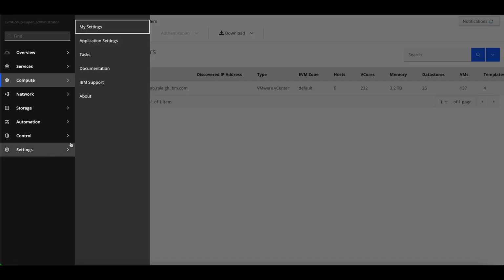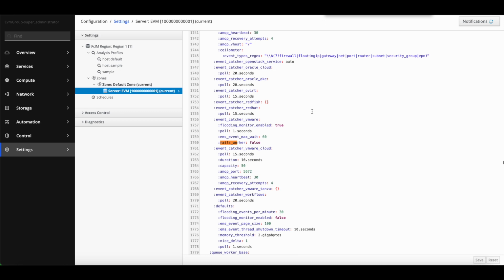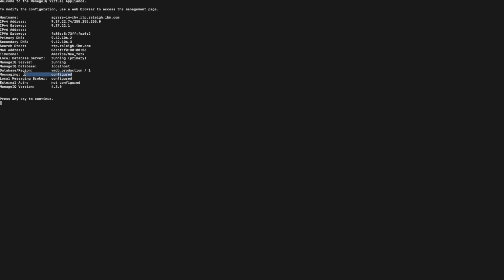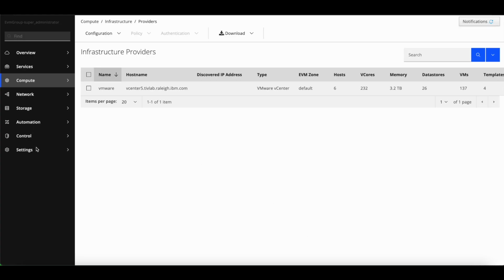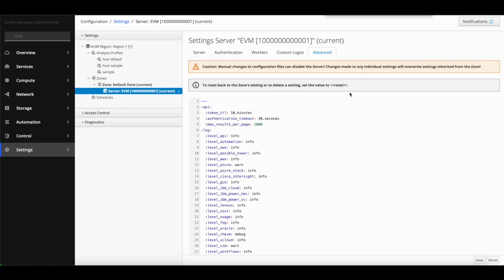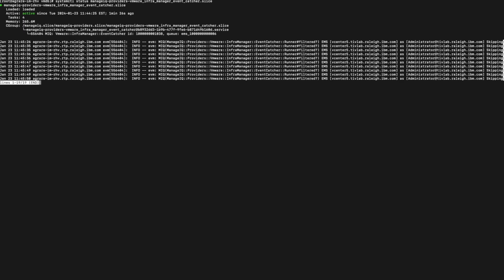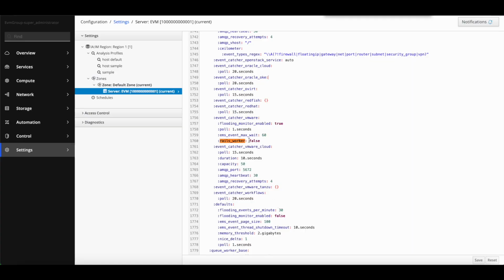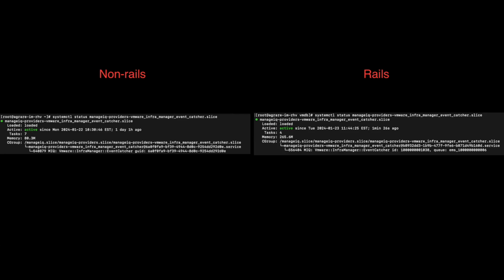Kafka and Non-Rails Worker Demo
Demonstration of the new Kafka-based Non-Rails provider workers, showing our first non-rails worker for VMware Events.